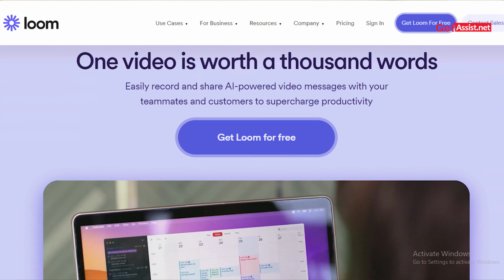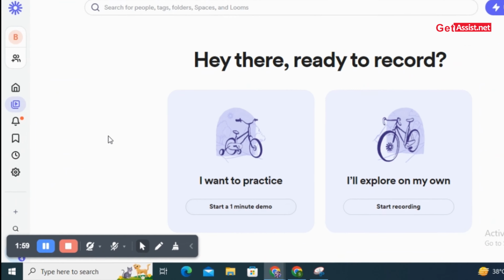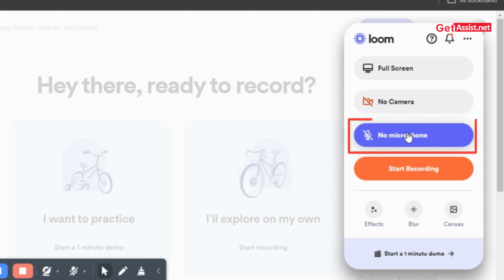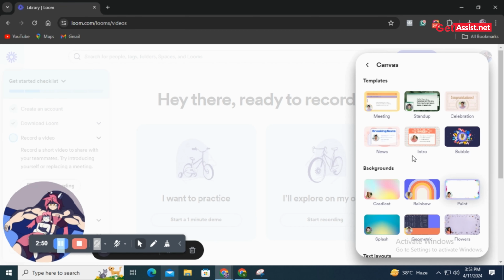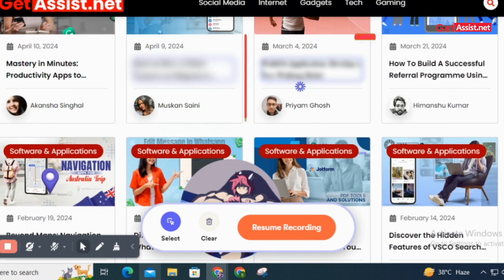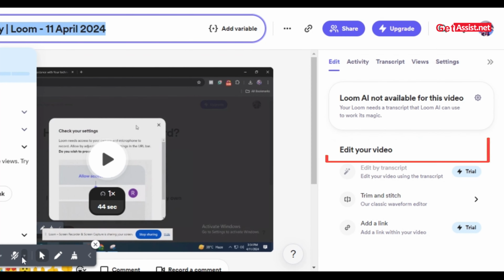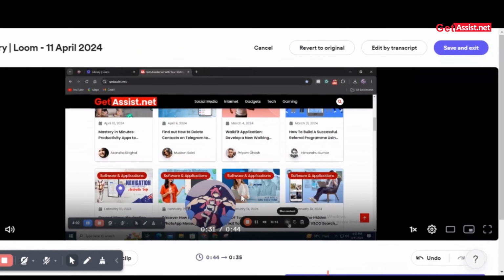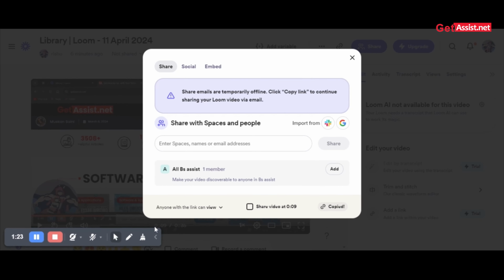Best FREE Screen Recorders - no watermarks or no time limits || Loom App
How to USE LOOM | Best Free Online Screen Recorder for PC

In this YouTube video, we will guide you on how to effectively use LOOM, the best free online screen recorder for PC. Whether you need to create tutorials, record presentations, or share your gameplay, LOOM offers a user-friendly interface and a range of features to enhance your recording experience. We will walk you through the process of downloading and installing LOOM, as well as demonstrate how to navigate its various settings and options. Join us to discover the full potential of LOOM and unlock the power of screen recording for your PC.